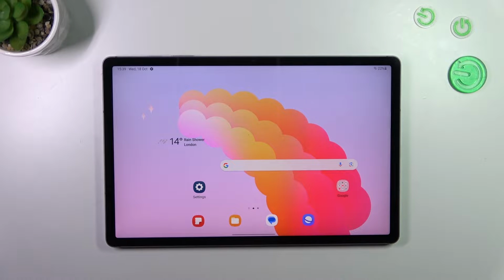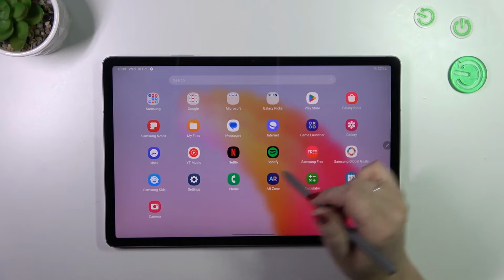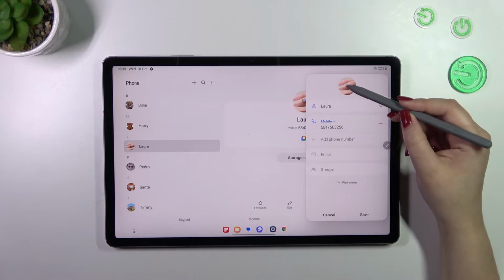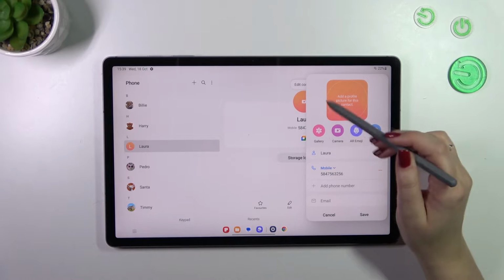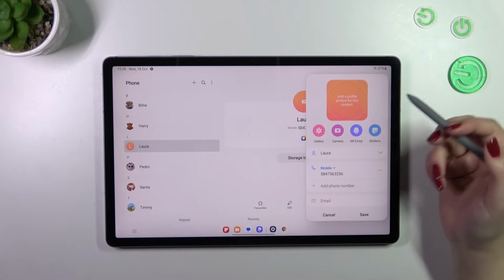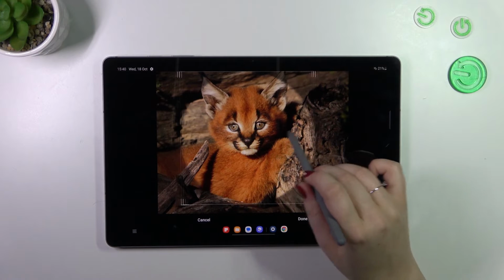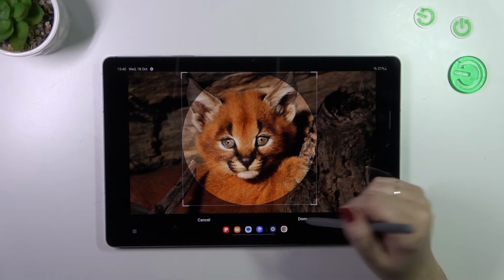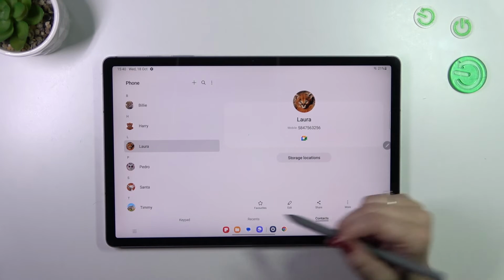How to Add a Photo to Contact on SAMSUNG Galaxy Tab S9 FE+: Make Your Contacts Come to Life!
Elevate your contact list on the SAMSUNG Galaxy Tab S9 FE+ with this tutorial on how to add a photo to your contacts! In this video, we'll guide you through the process, giving your contacts a personal touch and making them instantly recognizable. Say goodbye to generic avatars and hello to a more visually engaging and efficient contact book.

How to assign photos to your contacts on the SAMSUNG Galaxy Tab S9 FE+ for a more personal touch?
How to enhance contact recognition with custom photos for each entry?
How to add photos efficiently to your contacts without any hassle?
How to take advantage of this feature for both personal and professional contact management?
How to make your contact list more visually engaging and user-friendly with personalized photos?